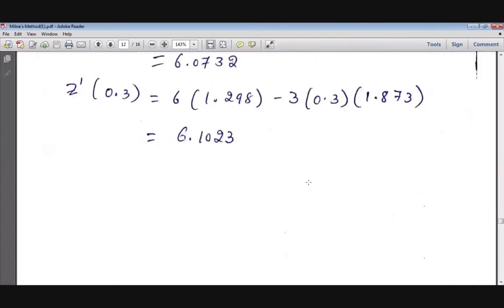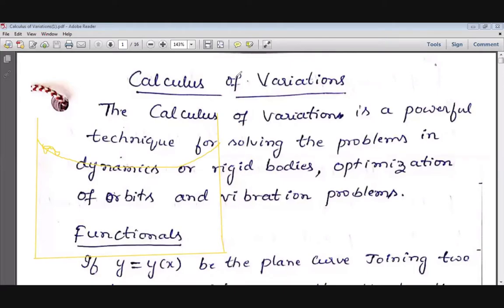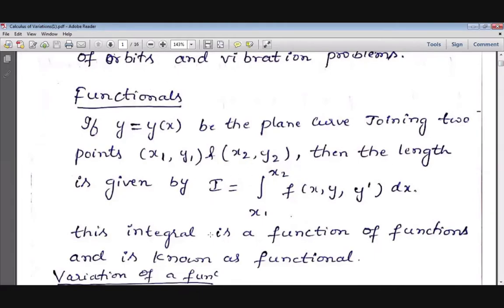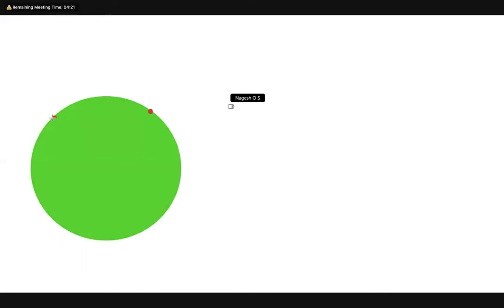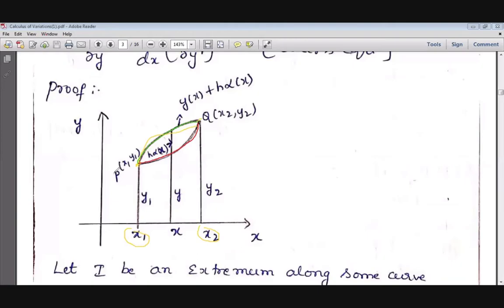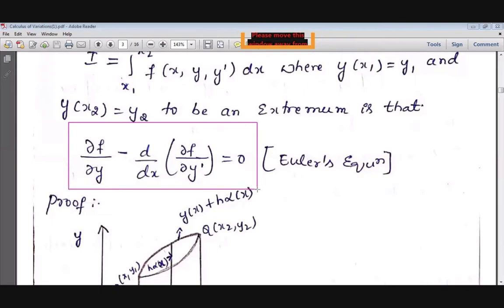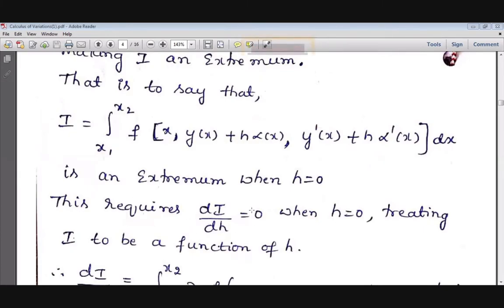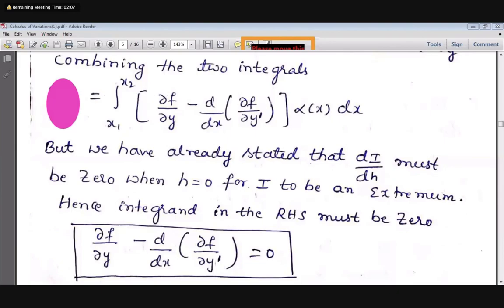Maths 18 Sept